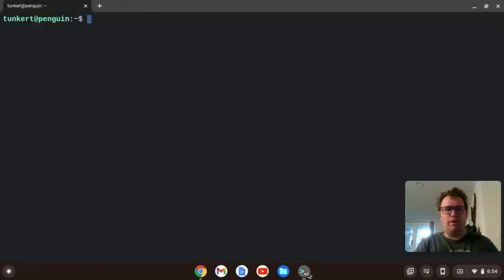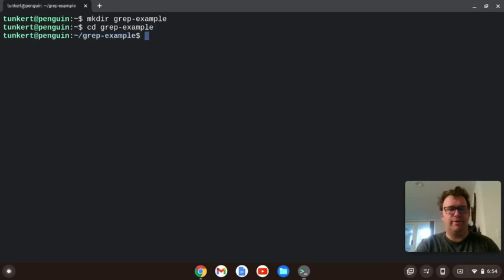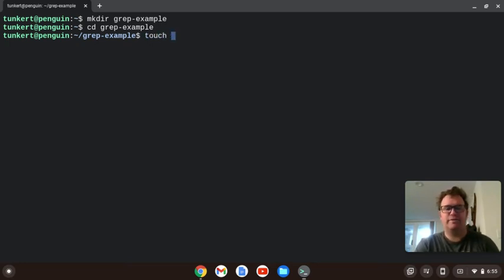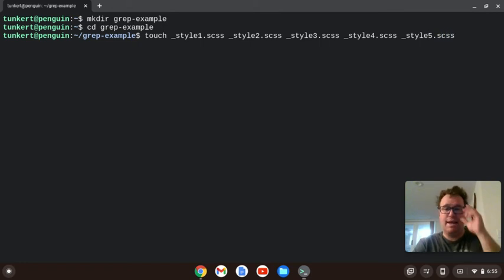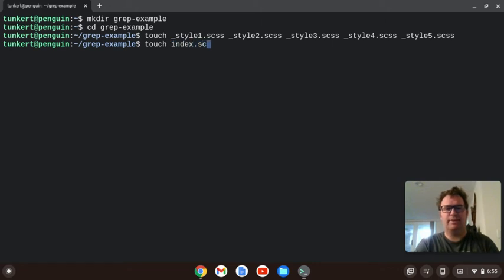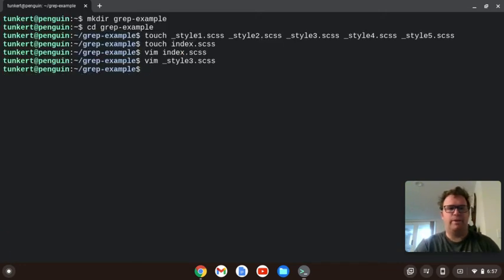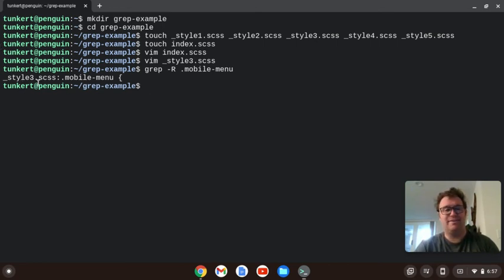Finding Info in a Directory Using Grep in the Command Line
This video shows you how to use grep to find specific info in a directory using the command line command Grep.